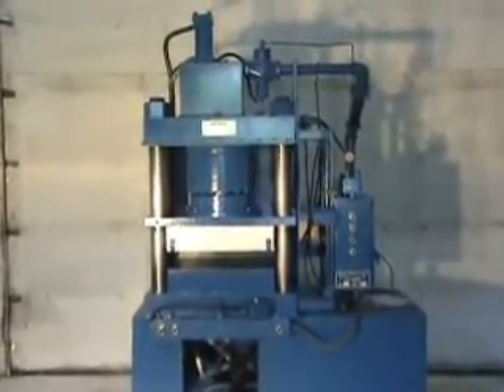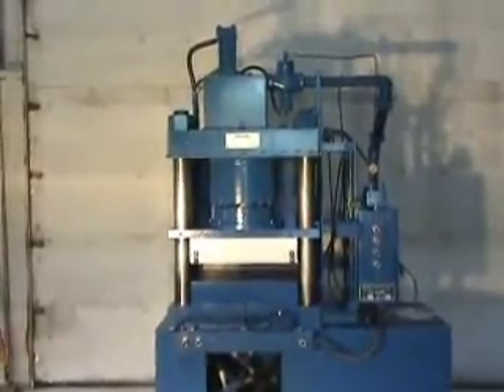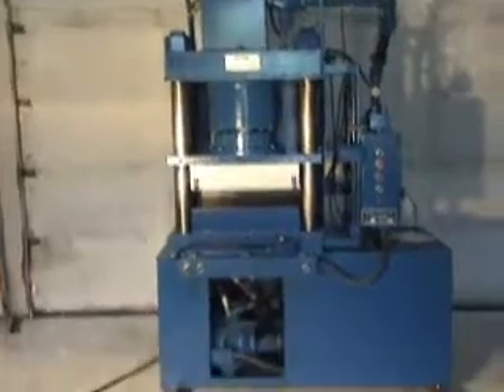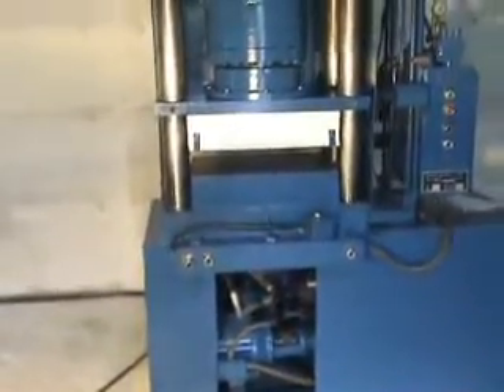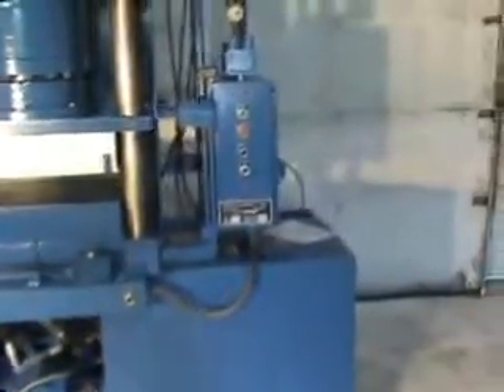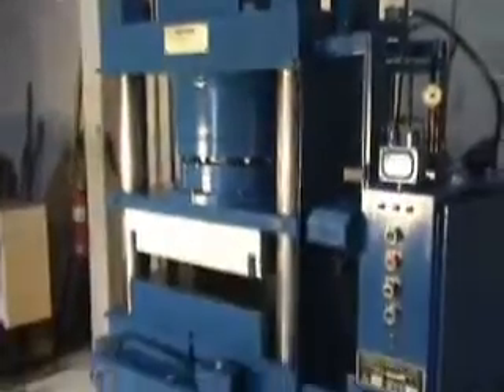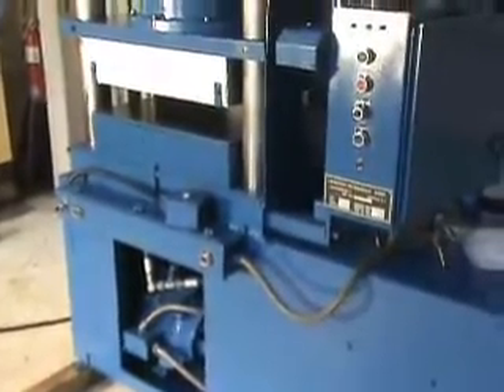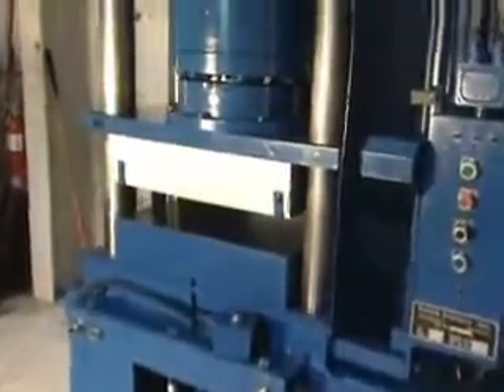Used 200 Ton Press • Modern Hobbing Press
CAPACITY                            200 TON @4000 PSI
MAX. STROKE                         4-1/2" - DOWN-ACTING
MAX. DAYLIGHT                       14-1/2"
MAX. SHUT HEIGHT                    3-1/2" W/BOLSTERS - 10" W/O BOLSTERS
USABLE BED AND RAM AREA             24" RL X 18" FB
BOLSTER SIZES(BED & RAM)            (2) 5-1/2" X 24" RL X18" FB
OVERALL BED AND RAM AREA            34" RL X 18" FB
DISTANCE BETWEEN POSTS              24-1/4" RL X 8" FB
POST SIZE                           3-1/2" DIA.
DISTANCE FLOOR TO BED               35"
MAIN CYLINDER SIZE                  16" O.D.
RETURN CYLINDERS                    2-5" O.D. CYLINDERS UP-ACTING
HYDRAULICS                          15 HP,230/460-3-60 MOTOR VICKERS VANE TYPE PUMP-13 GPM, AND TANK
OVERALL DIMENSIONS                  8'3" HIGH, 5'6" RL, 3' FB

Used 200 Ton Modern Hobbing Press 4203